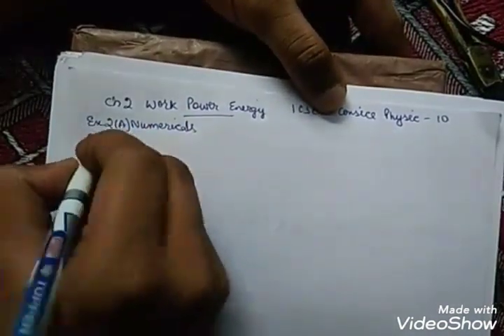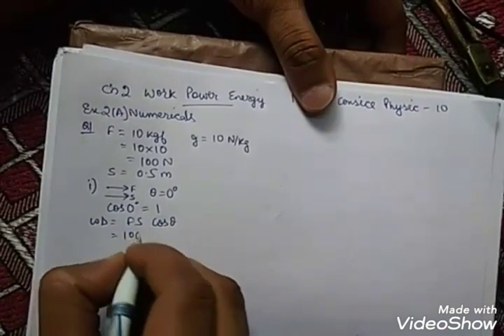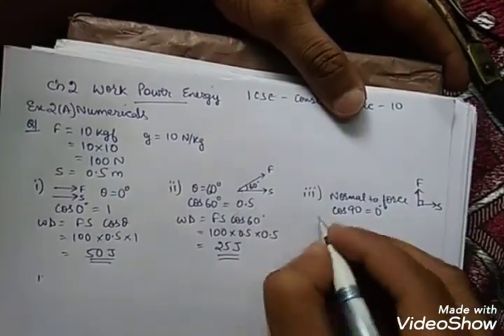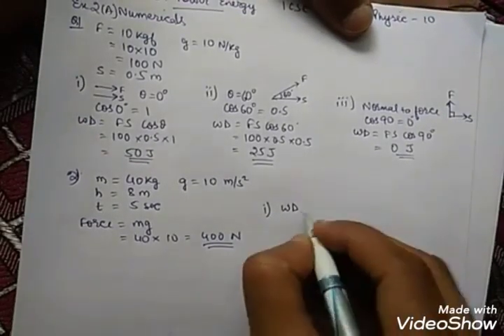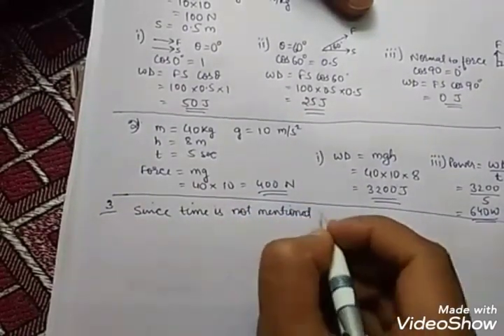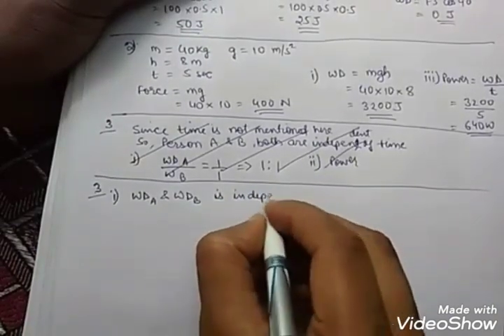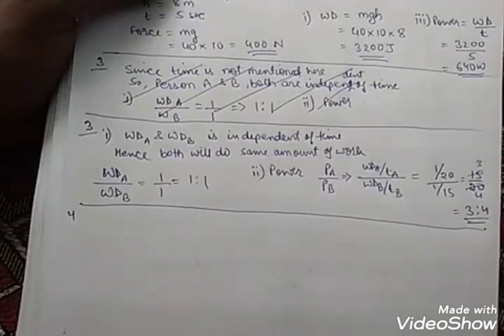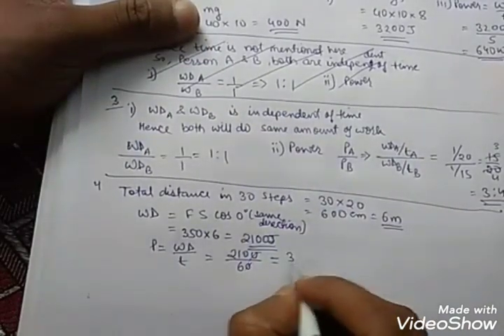ICSE X ll concise physics Ex 2A ll Numericals 1 -5 ll Part 1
This video has explanation of the topics from ch 2 icse physics...
selina concise physics
 for class 9 & 10 students
Of icse and cbse boards

freely falling body

i have also started competion series on my youtube channel

go to my playlist to play different quizzes..

tanzebexcellence my youtube channel and help and support me in my journey and motivate me by donating small amount of Rs 100/- or as per your wish so that i cud do more better and help out more students through my videos.

MD TANZEB ALAM

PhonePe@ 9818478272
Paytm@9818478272